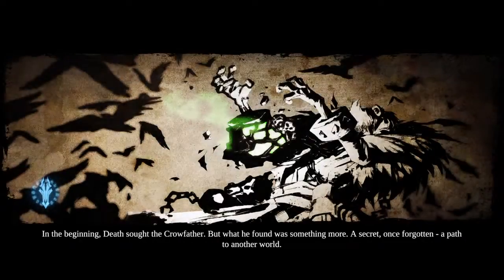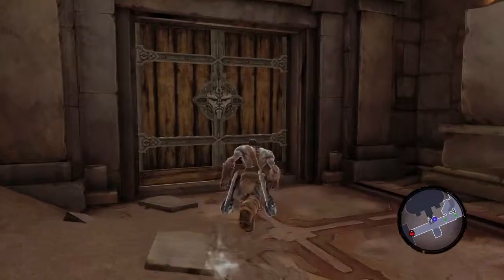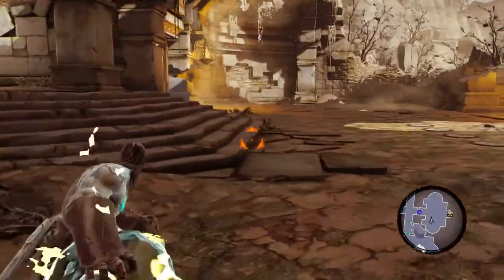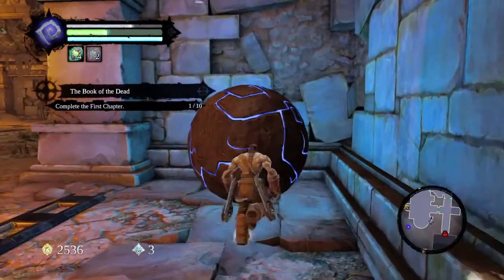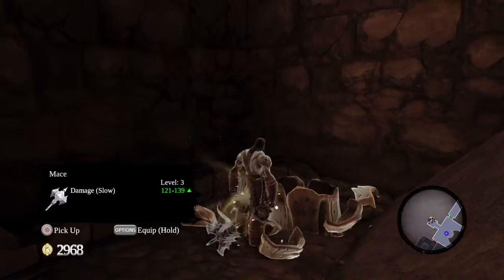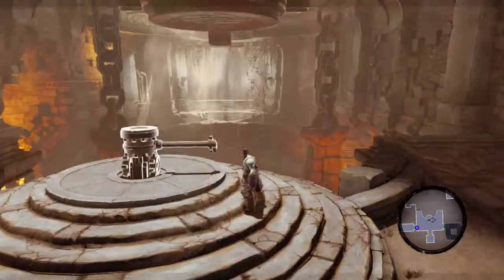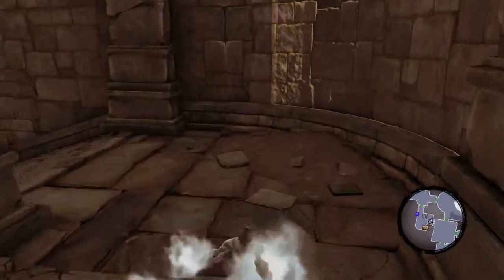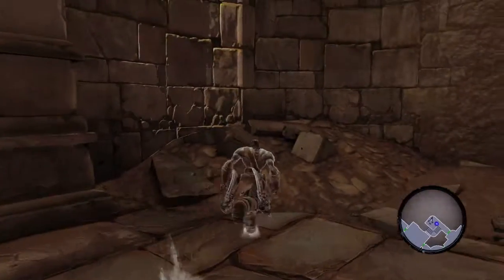Darksiders II girth Edition enter the couldren part 2 walk through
Second part of the couldren walk through is up and through fighting first couldren boss ghren